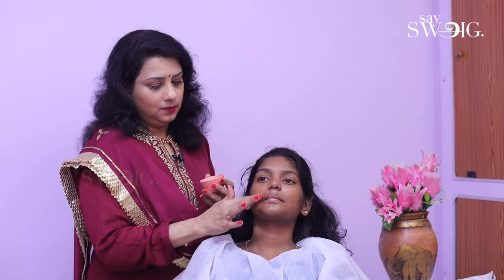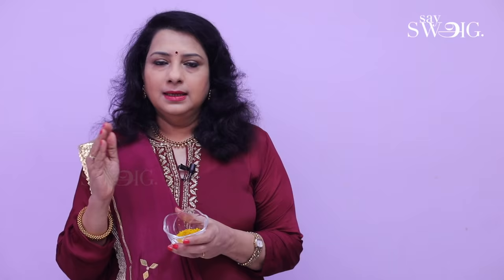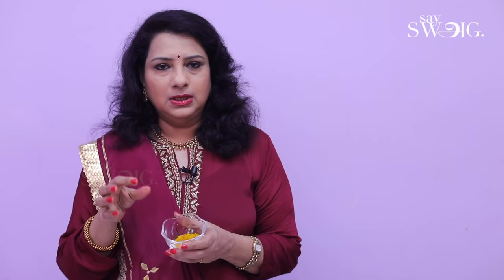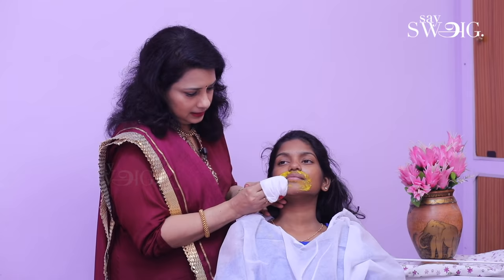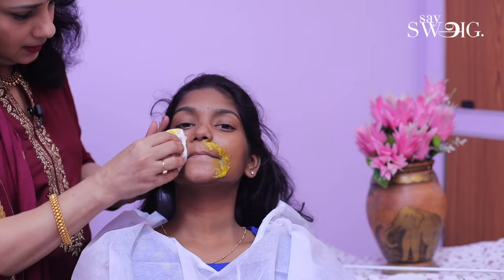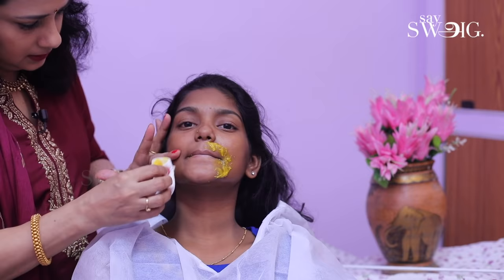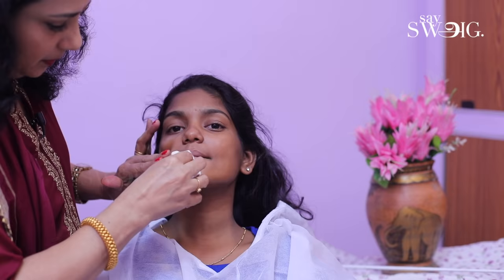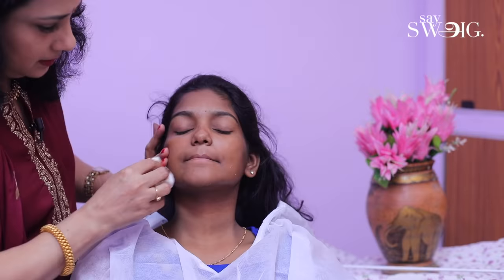வாயை சுற்றி உள்ள கருமையை நீக்க சூப்பர் டிப்ஸ்! Home Remedies For Pigmentation | Vasunthara Tips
Dark patches around the lips can be caused by many reasons such as hyper-pigmentation, hormonal imbalance and multiple other factors. These are commonly faced skin issues by many people.

Here In this Video, Beauty Therapist Vasunthara comes up with a natural remedy for pigmentation around the mouth. Follow this simple remedy twice a week to remove the darkness around mouth.

Ingredients:
Coconut Oil ( Massage )
Turmeric, Curd, Gram Flour, Honey ( Pack )

Credits:
Reporter: Suriya Gomathi | Camera: Kannan R | Edit: Shreeraj | Producer: Priyanka

Say Swag is a channel dedicated to Fashion and Lifestyle covering a variety of topics such as natural Skincare, Haircare, and Styling, Health and Beauty Tips, all in the Tamil language.